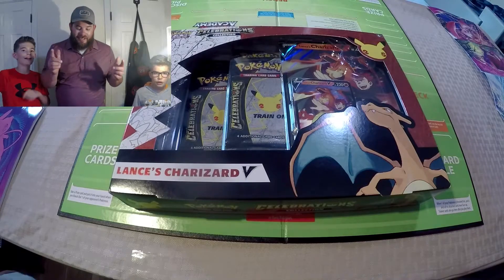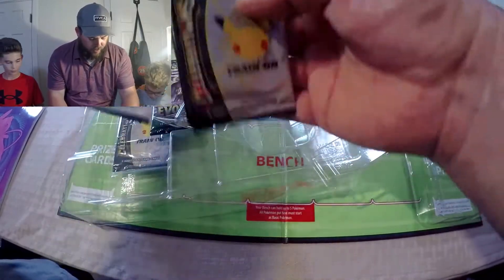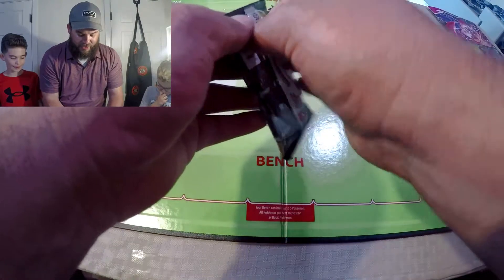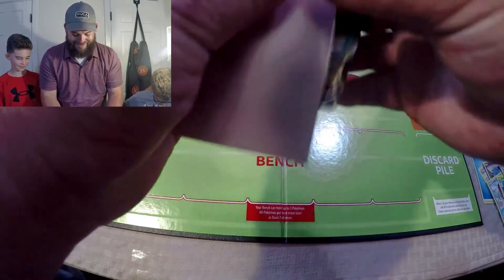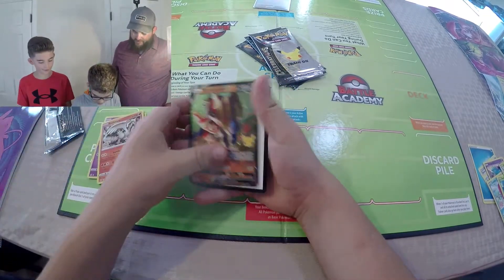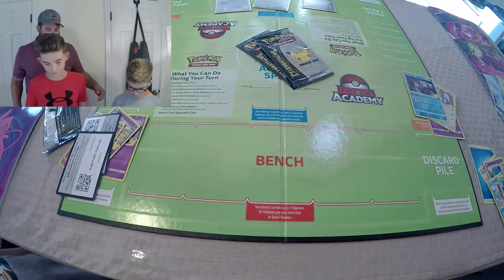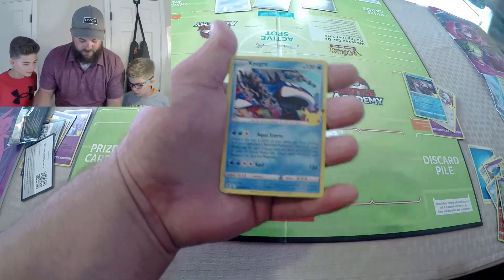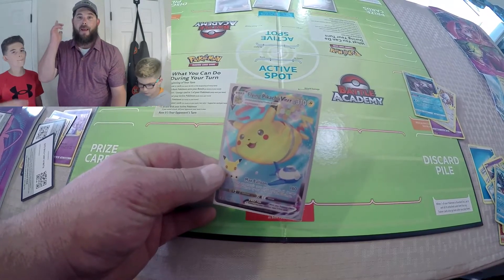`Lances Charizard V - Celebrations Box - Part 2